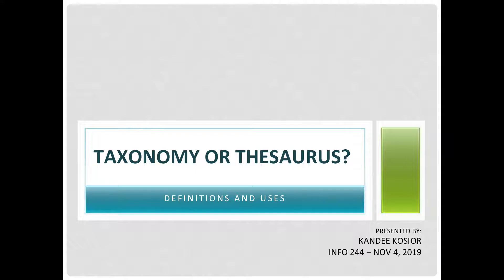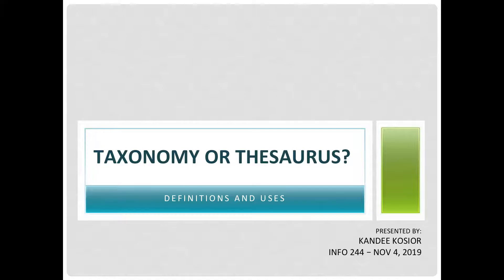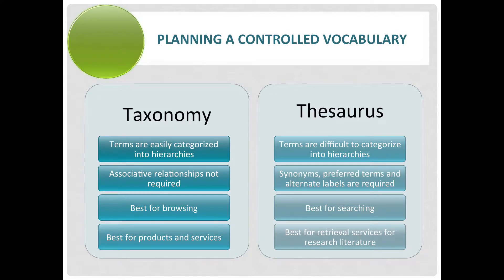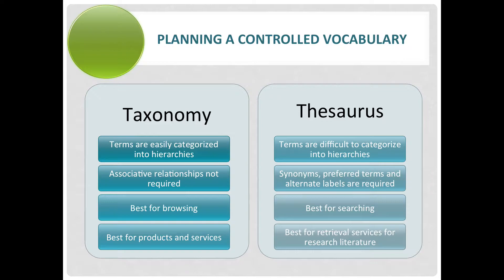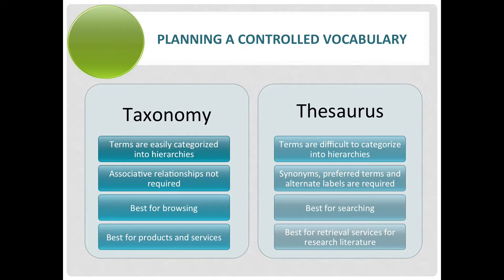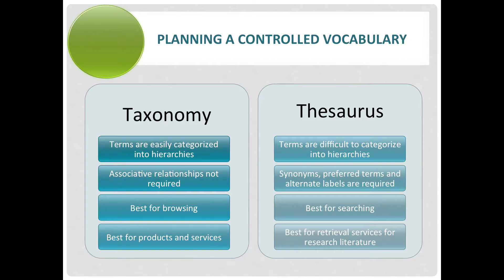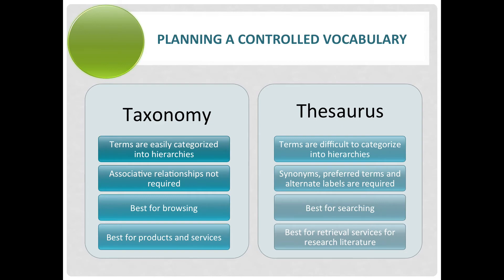KKosior_Key_Concept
Taxonomies or Thesauri? Key Concept Presentation